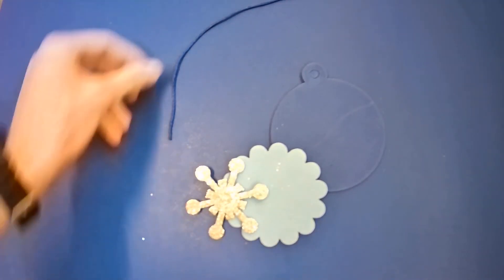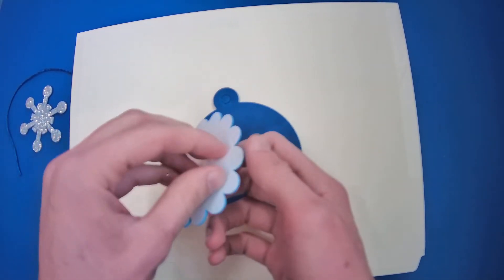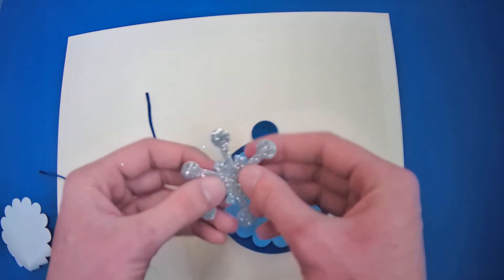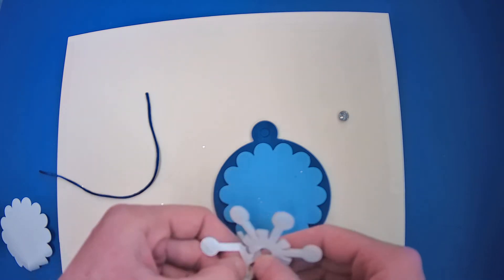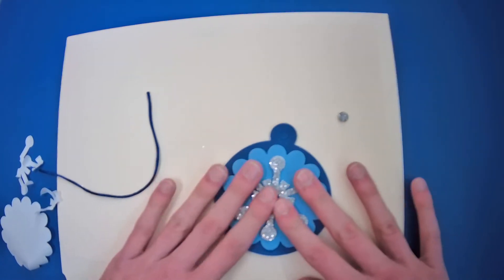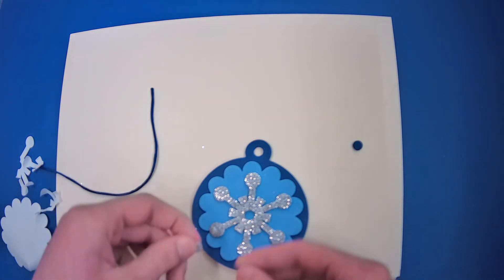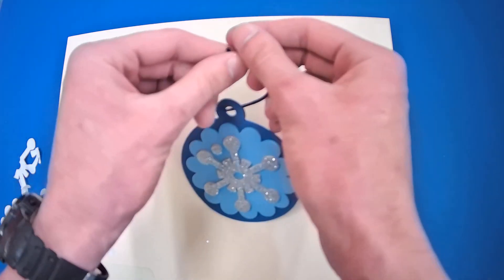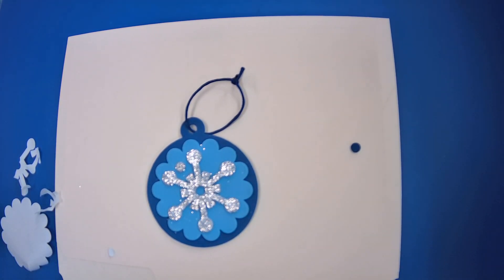Big Snow Snowflake Craft